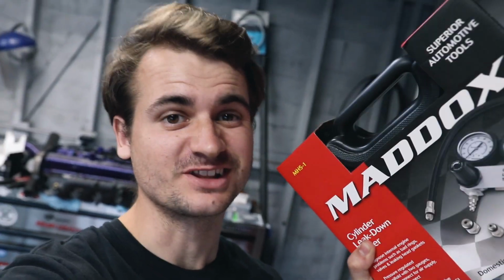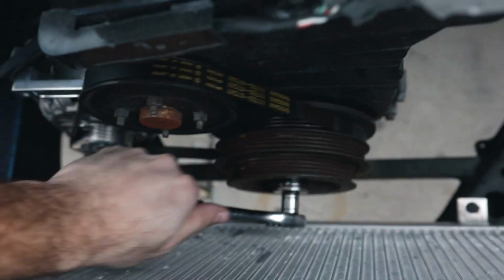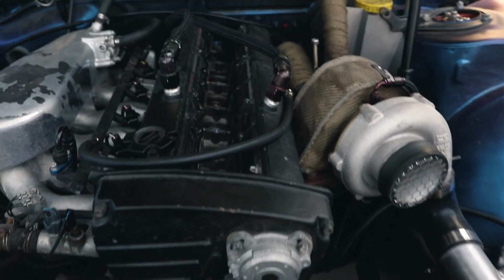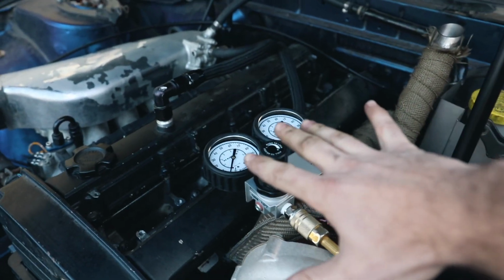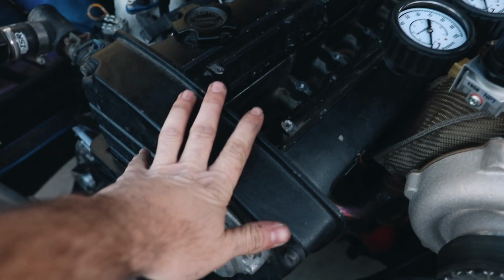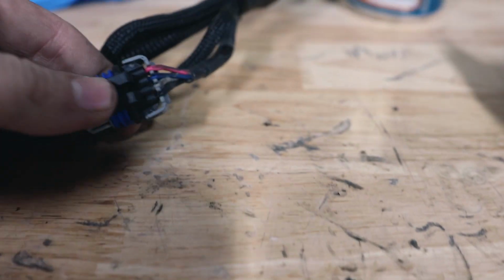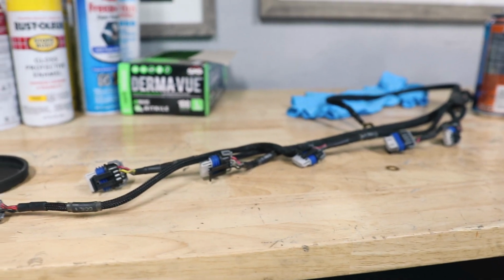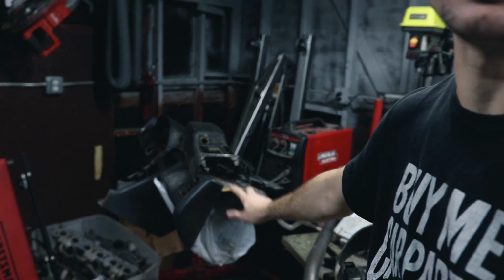Leak Down Testing My Offroad Turbo 240sx. . .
This is the first time I have ever done a leak down test and it actually wasn't that hard. Leak down tests give you more precise information about the health of your motor. Luckily, my rb20det is still very strong despite the compression tester we used reading low compresson across all 6 cylinders. This is really good news and hopefully we'll be back in the dirt soon.